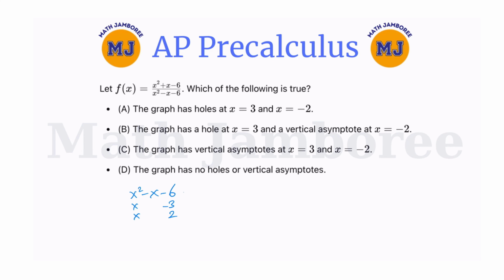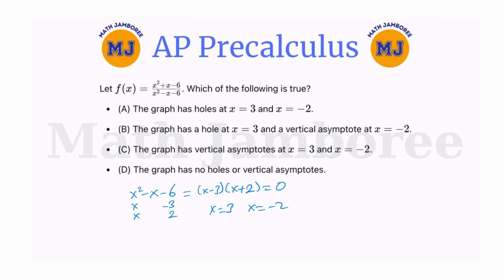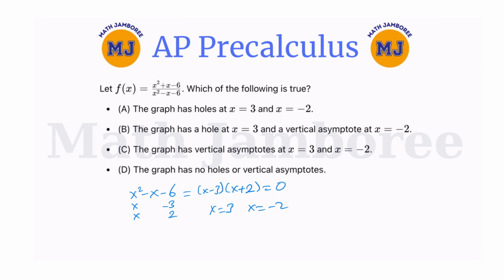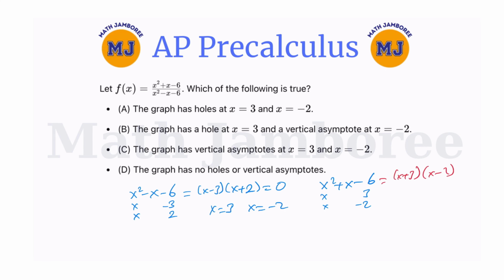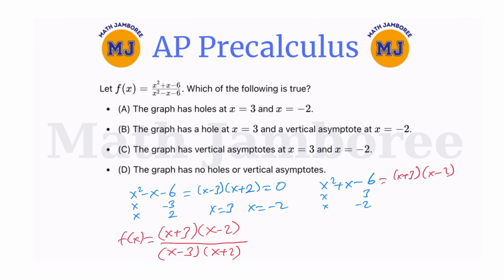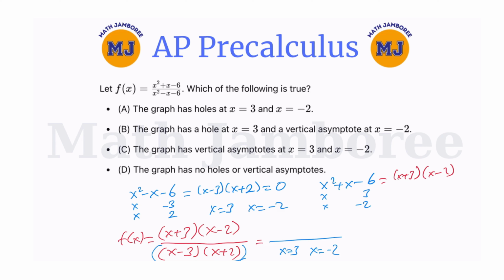24010006 Equivalent Representationsof Polynomial and Rational Expressions-SampleQuestion